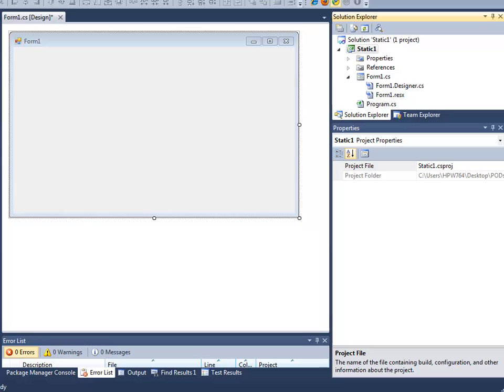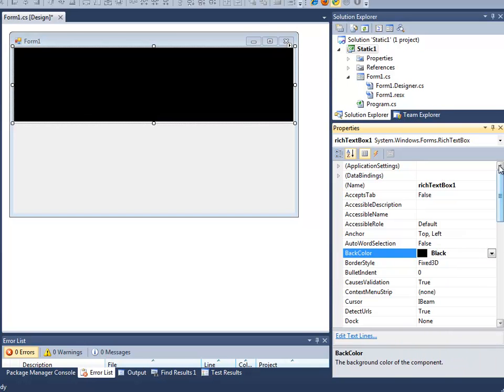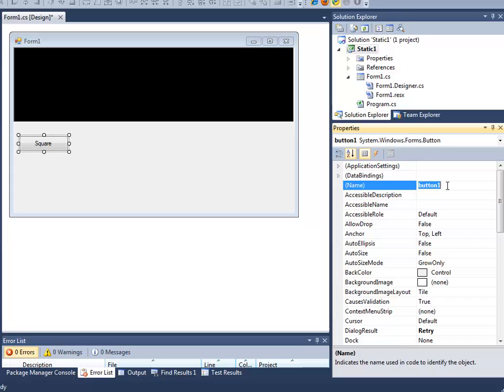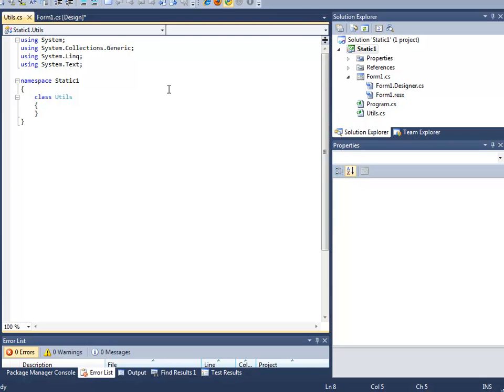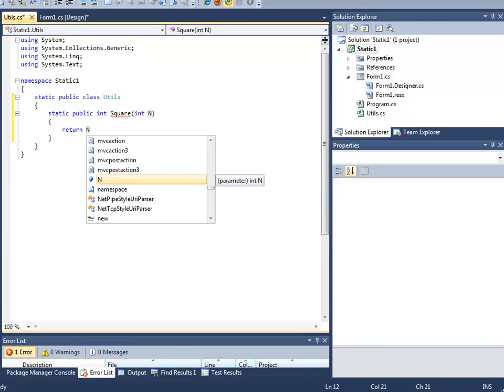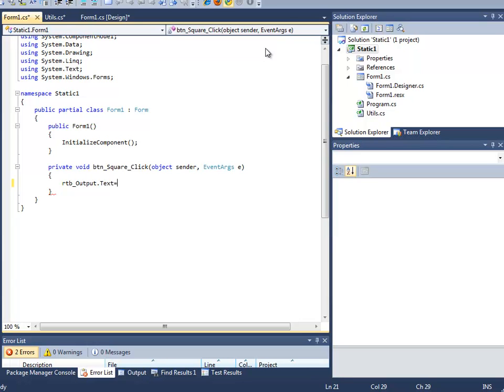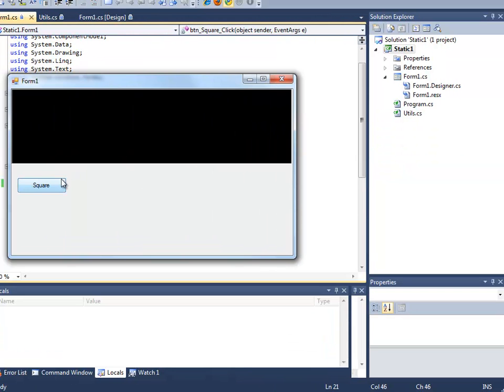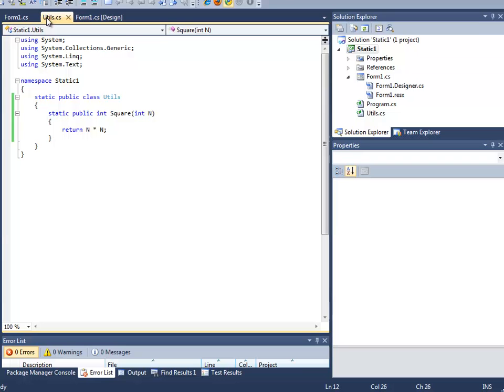5 Static Class